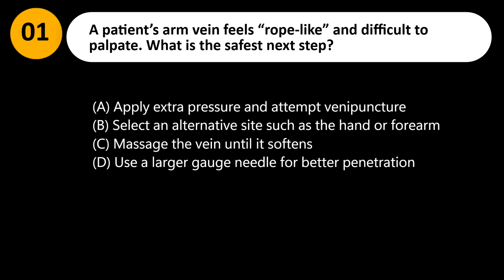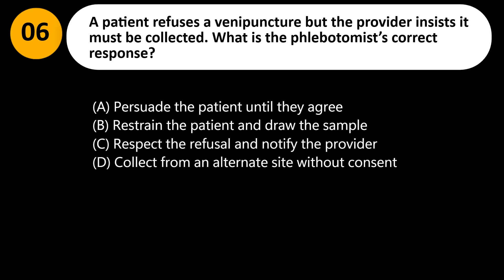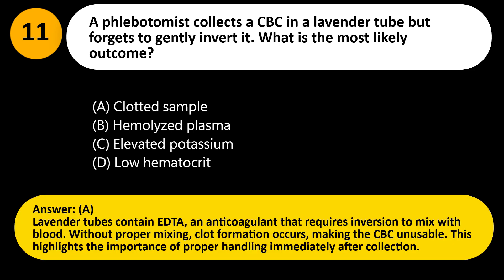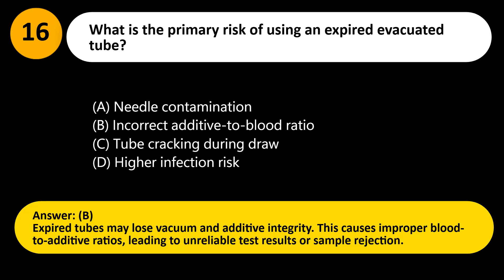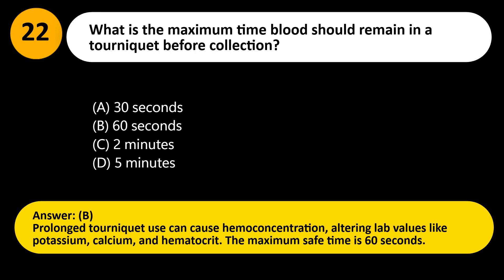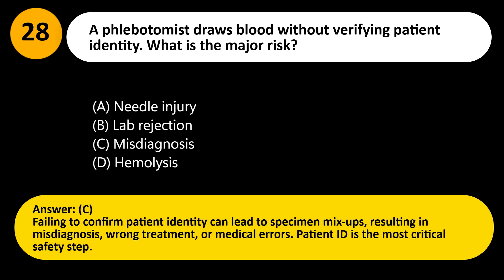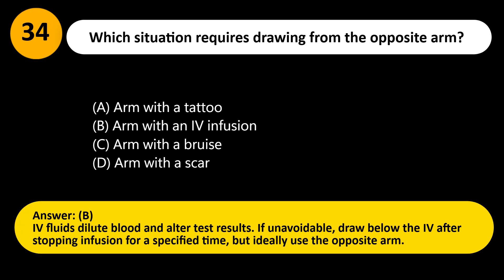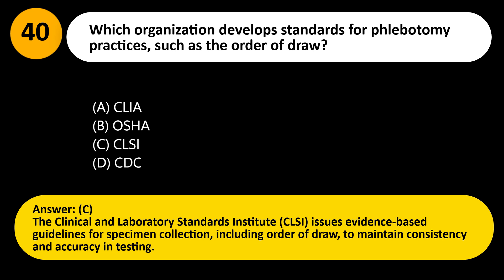NHA Phlebotomy Exam 2025 | 40 Real Questions & Answers [Updated]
In this video, we present the NHA Phlebotomy Exam Practice Test 2025, featuring 40 real practice questions with detailed answers and explanations. This test is designed according to the latest 2025 National Healthcareer Association (NHA) Phlebotomy Technician Certification (CPT) exam outline, helping you review, practice, and master the most important topics before your exam day.

📌 What’s included in this practice test?
✅ Patient identification and safety protocols
✅ Venipuncture techniques and complications
✅ Capillary collection procedures and order of draw
✅ Tube color codes, additives, and laboratory department matching
✅ Specimen handling, transportation, and processing
✅ Infection control, PPE, and standard precautions
✅ Legal and ethical issues in phlebotomy
✅ Realistic exam-style questions with detailed explanations